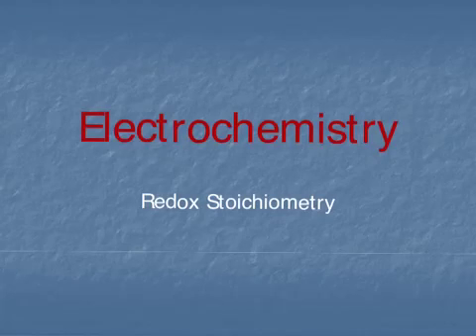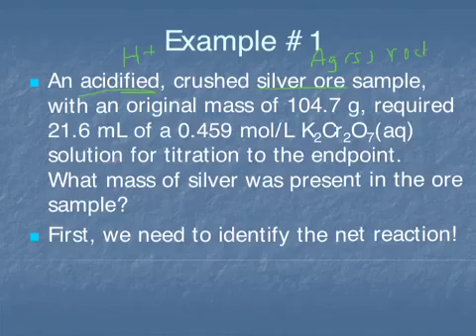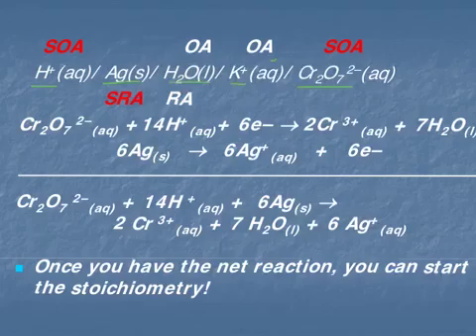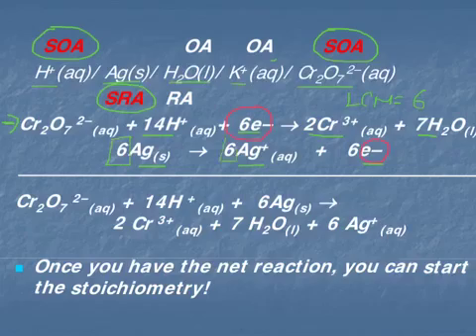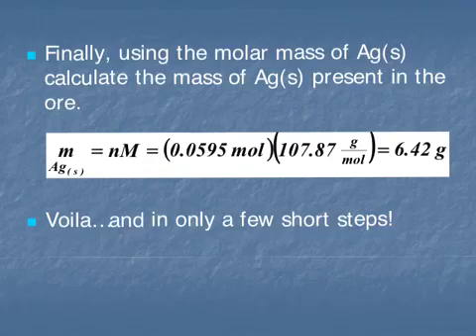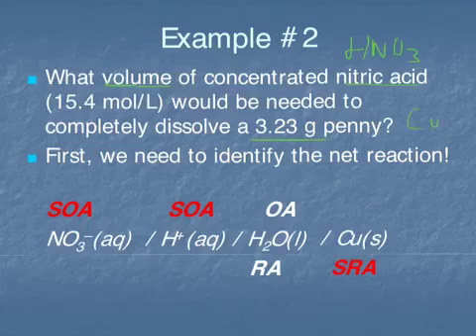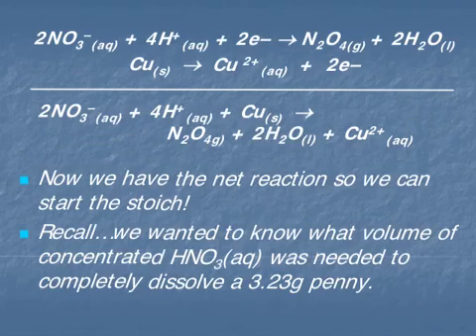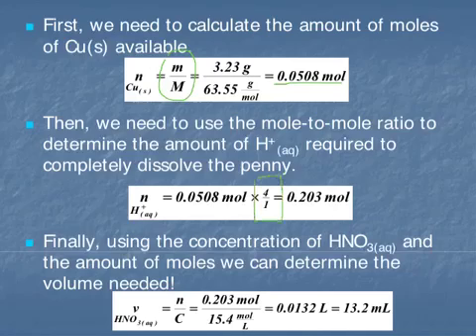EC P8 Redox Stoich